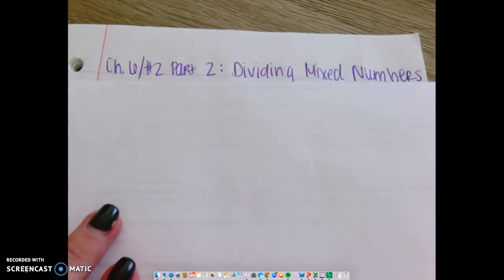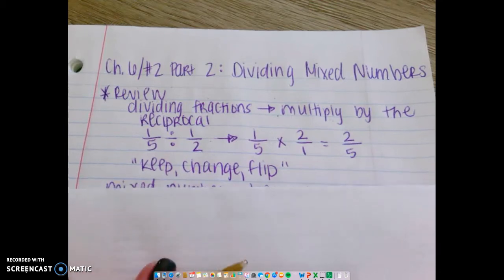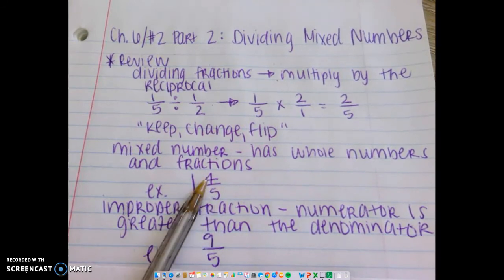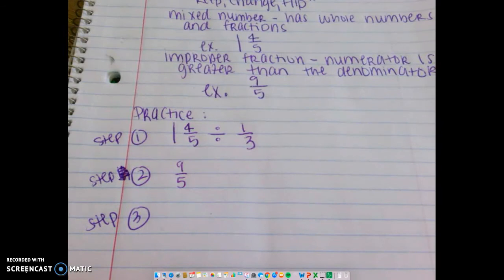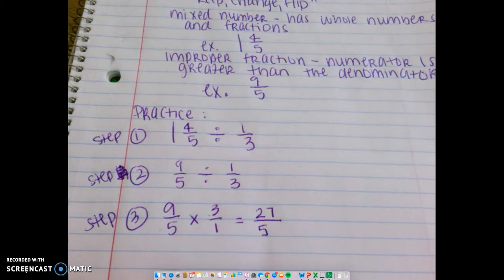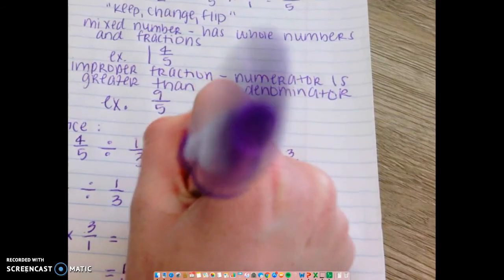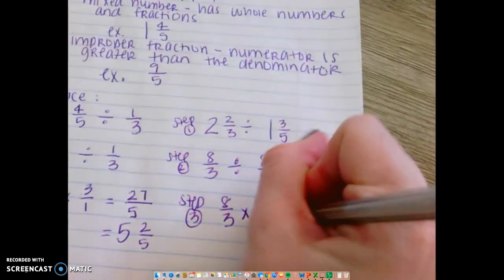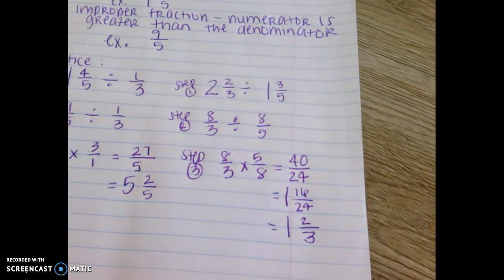Dividing Mixed Numbers